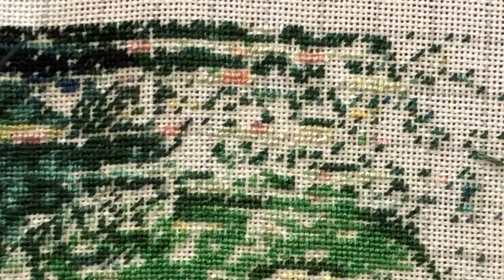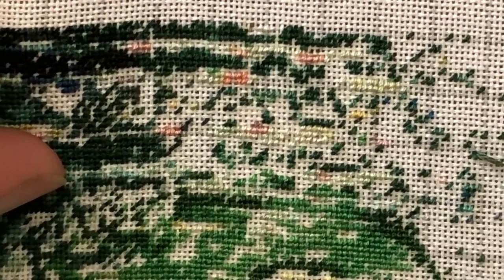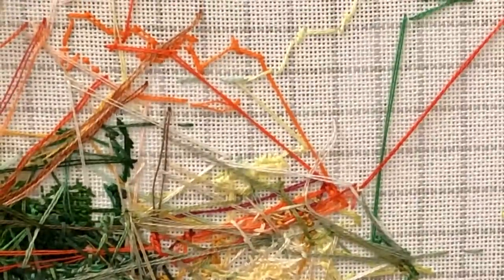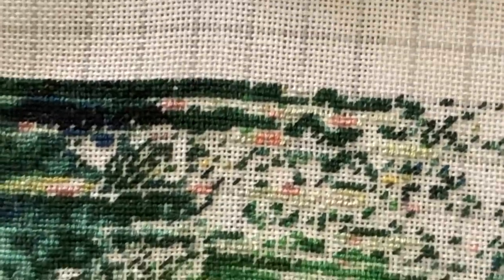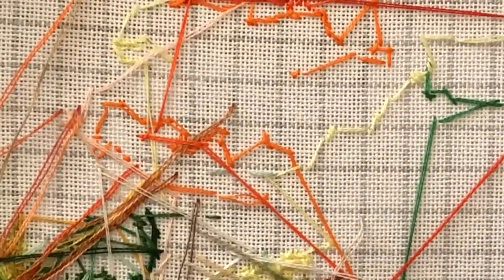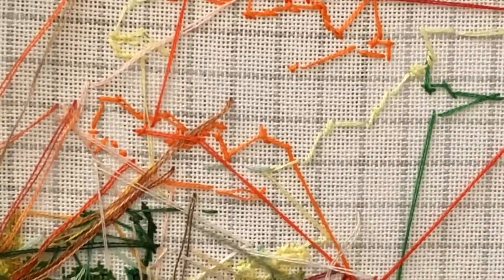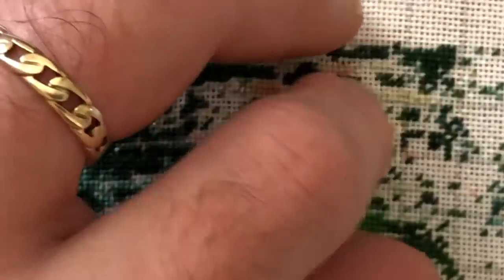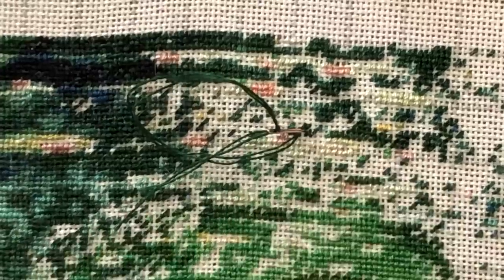Stitch with me #89 mini top frog